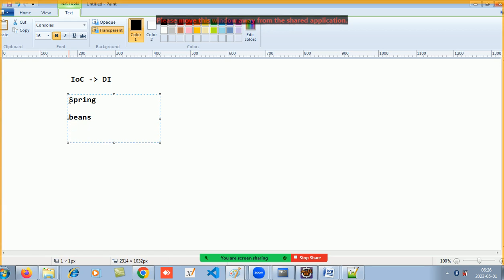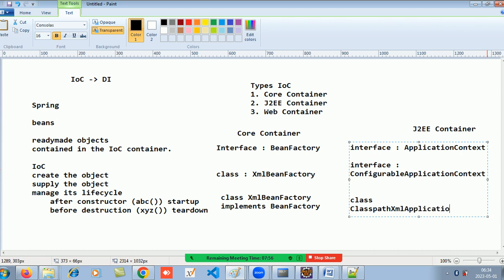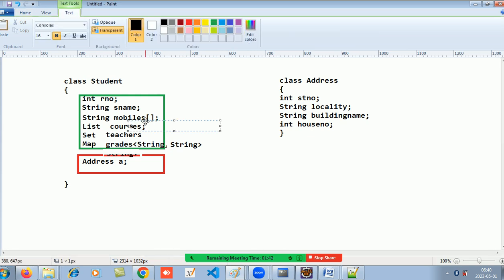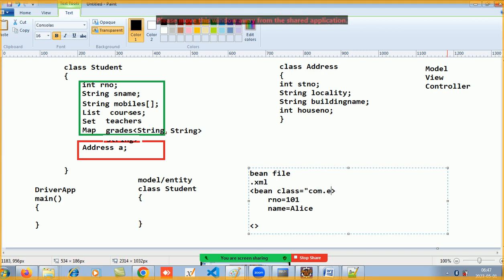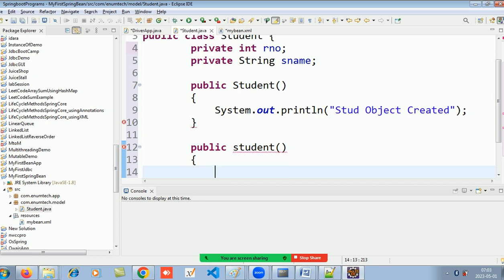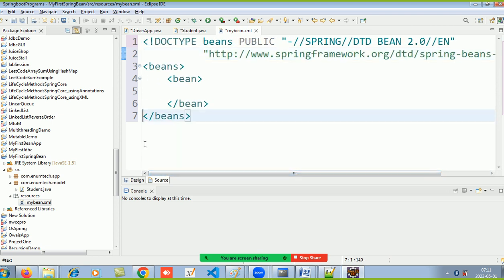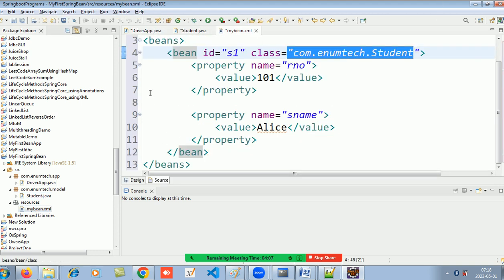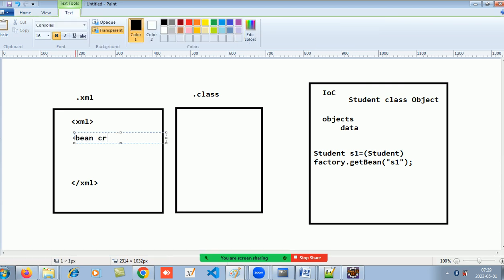SpringBoot Episode 2 - (Beans Introduction, hello world bean program)